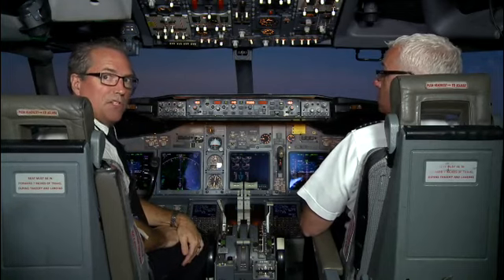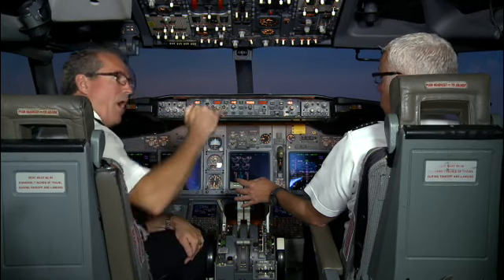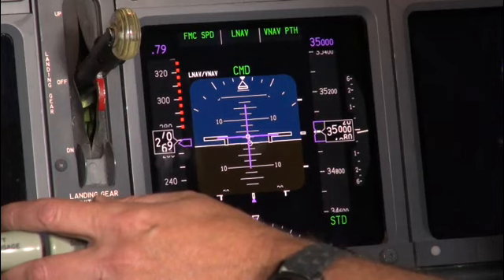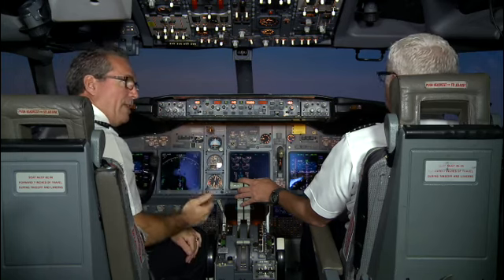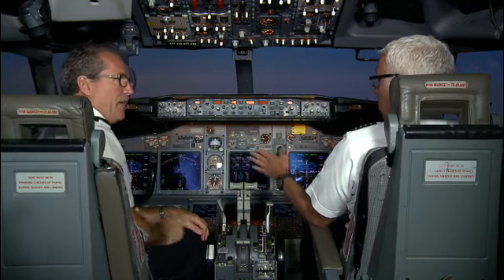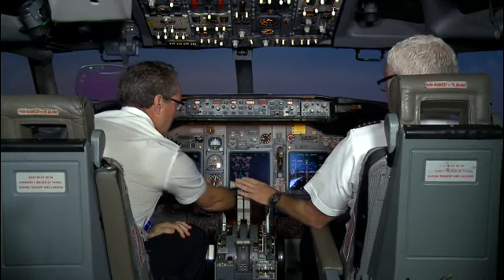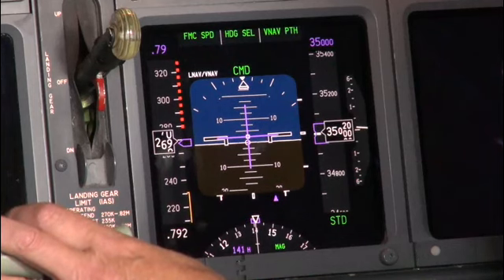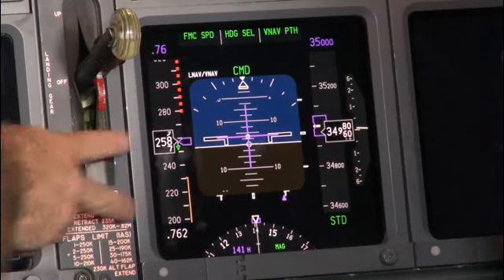UPRT 35K Overspeed